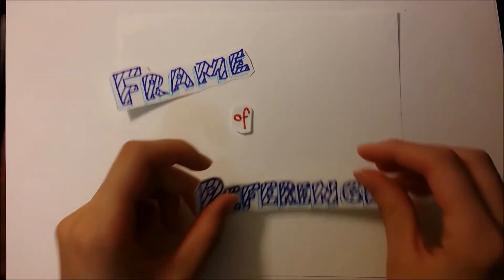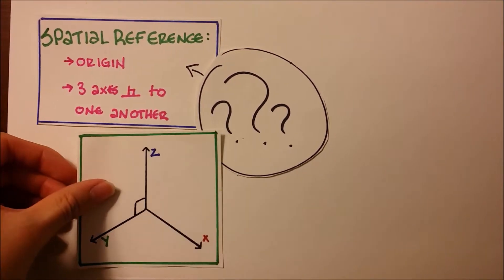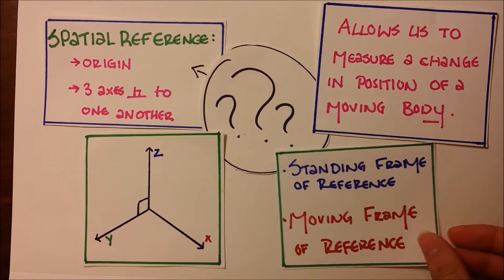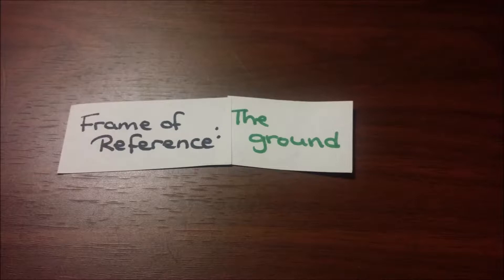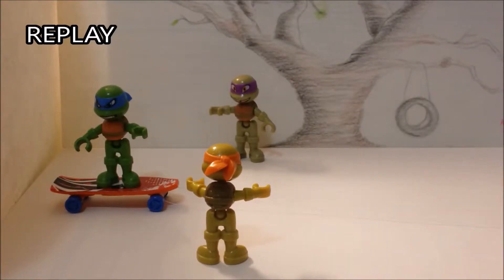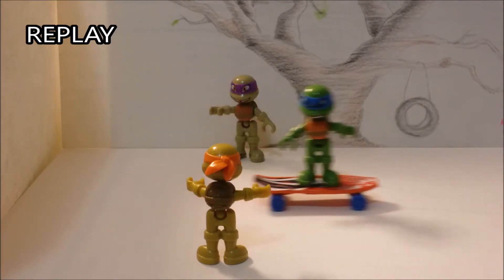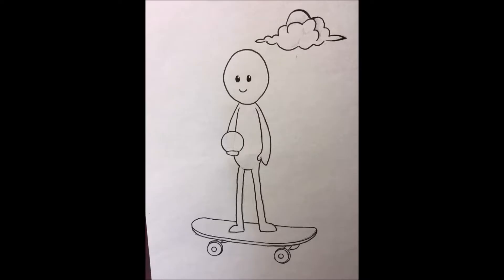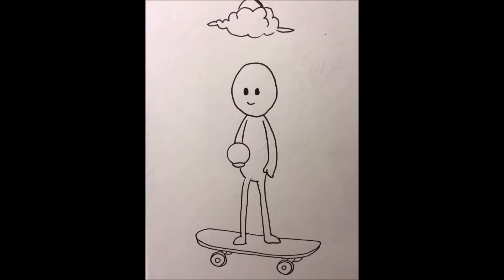Frames of Reference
physics project
TURN ON CC